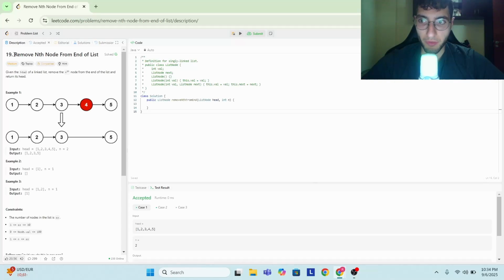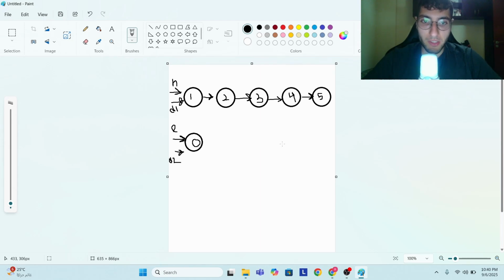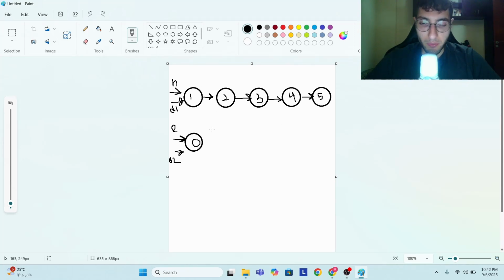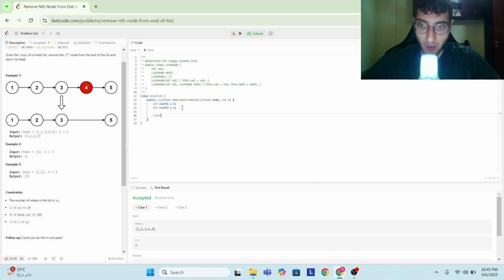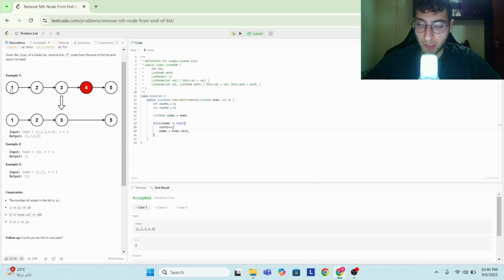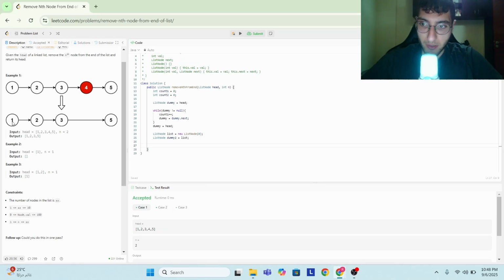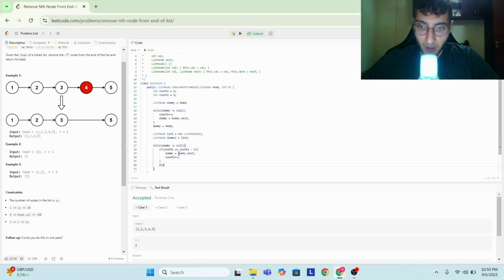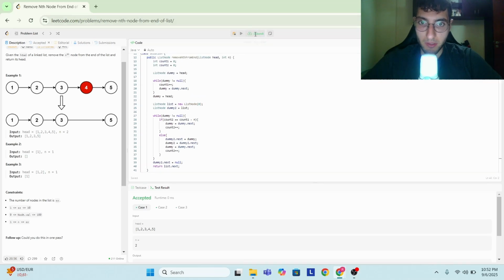Remove Nth Node from End of List - LeetCode 19 | JAVA